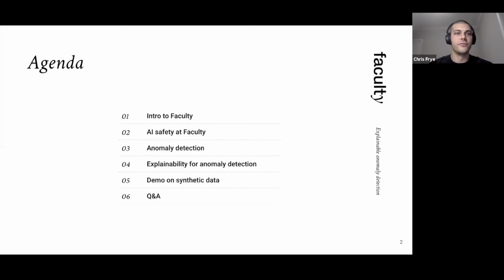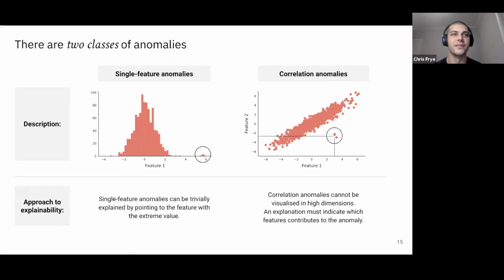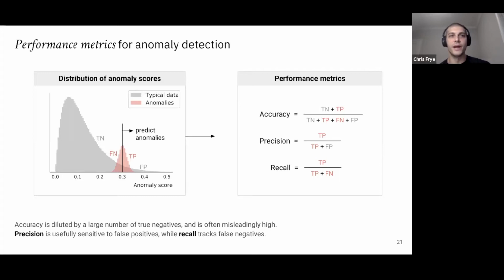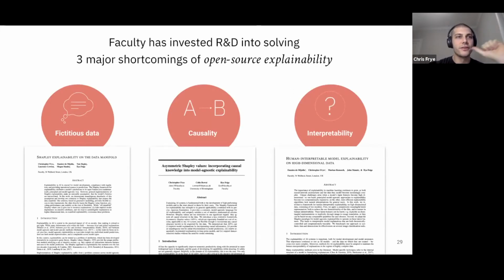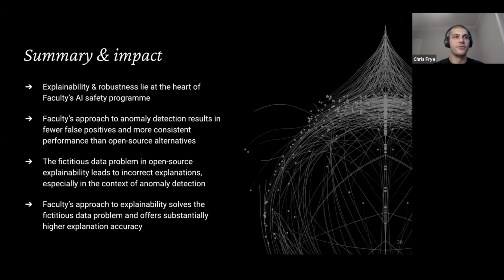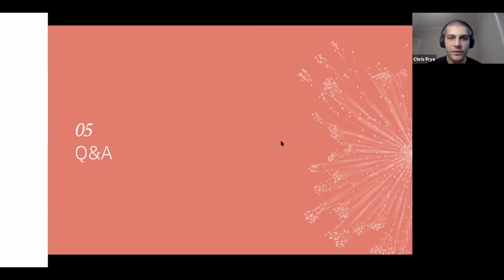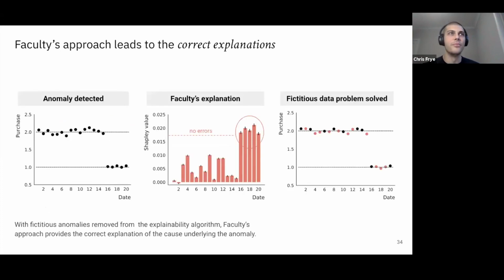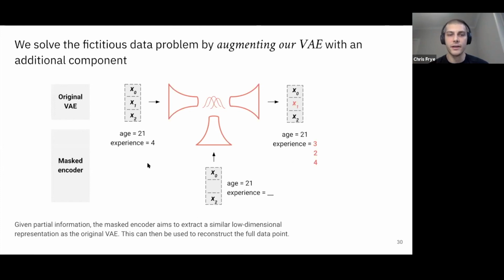Tech talk: Explainable anomaly detection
Spotting irregularities in data plays a crucial role in processes that protect organisations from harm, such as identifying financial crime and even AI safety. But anomaly detection – the unsupervised search for events that break trends in an organisation’s data – can be very challenging, often resulting in an abundance of false positives. Explaining why a model has called an event anomalous is thus critical for triaging false positives and confirming truly anomalous events.

In this webinar, Faculty’s Research Scientist Christopher Frye will discuss the techniques that we believe are most effective for detecting and explaining anomalies in data, including:

1. How modern probabilistic modelling, in particular variational autoencoders, can be used to detect anomalies with state-of-the-art precision.
2. Why most AI explainability techniques fail to correctly explain anomalous data.
3. Why Faculty’s approach to explainability behaves correctly on irregular data.